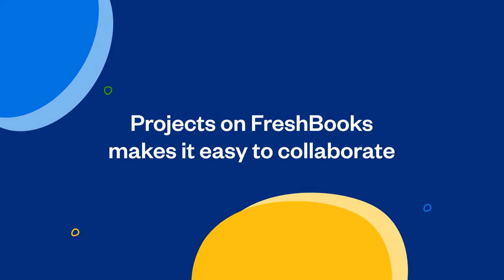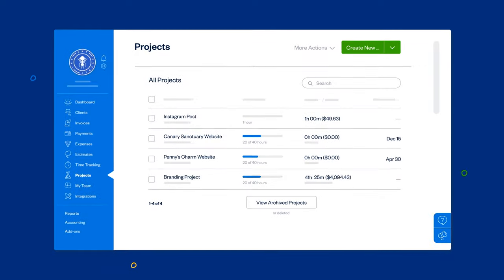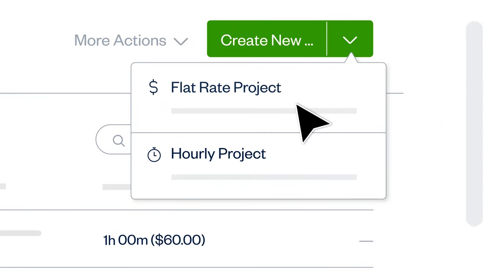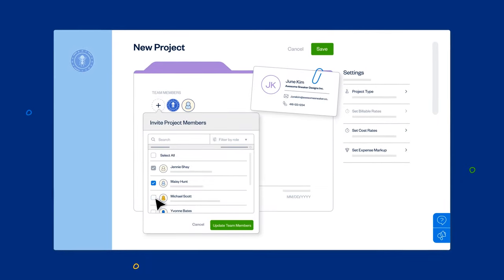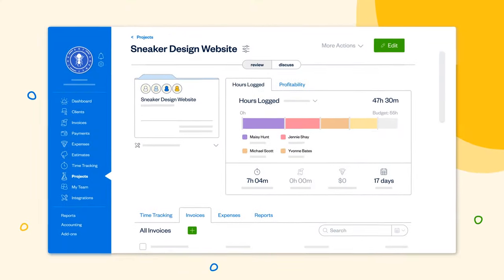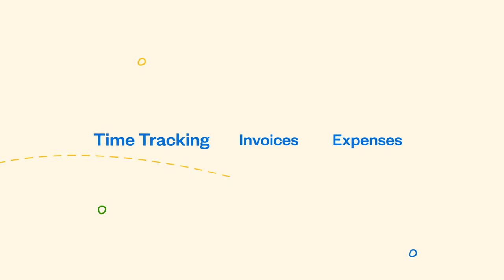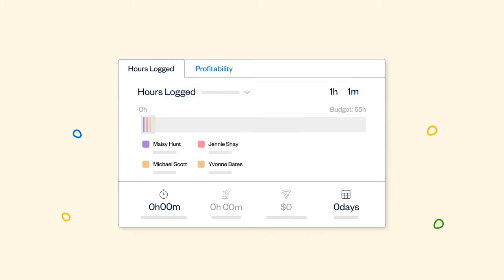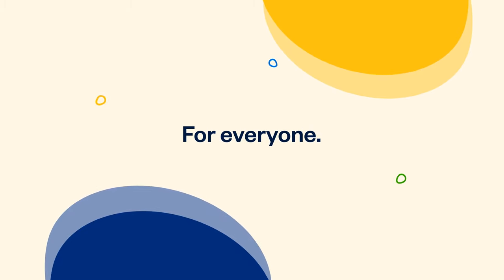How to Collaborate on Projects on FreshBooks | FreshBooks Accounting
Projects allow you to work, collaborate, and coordinate with your team and your clients - all in one place. Here’s a quick look at how to get started with them on FreshBooks.